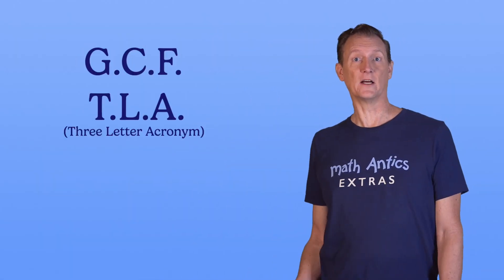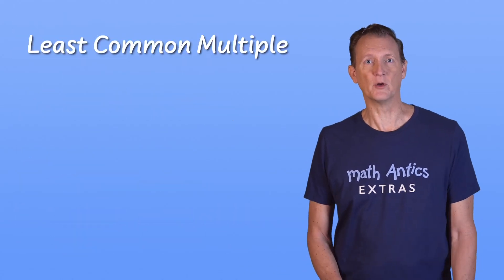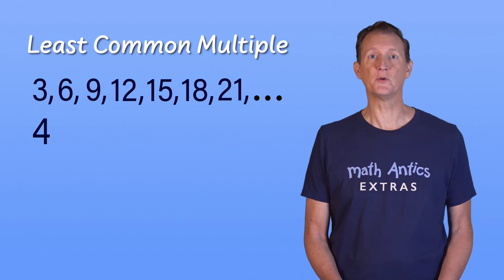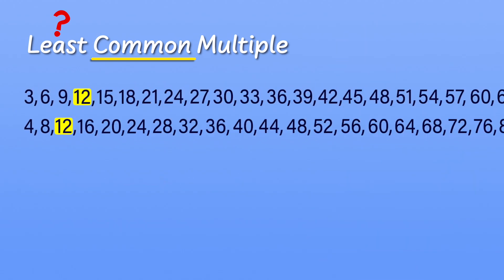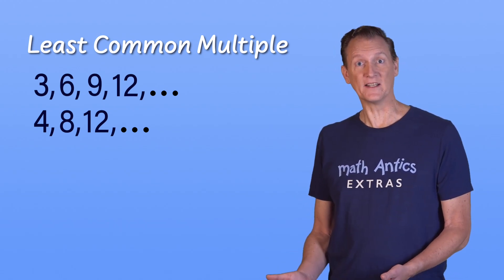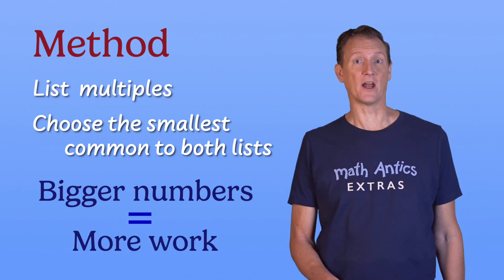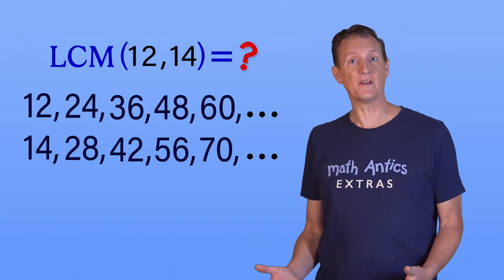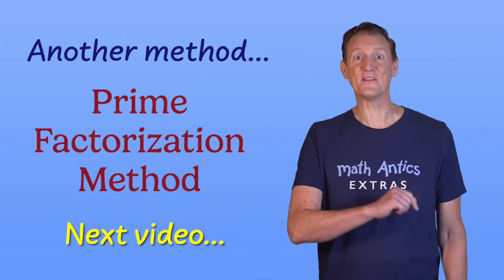LCM: Basic Method - Math Antics Extras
Least Common Multiple: Basic Method